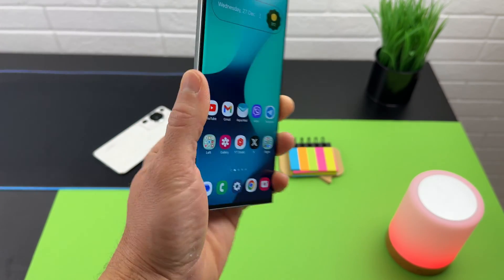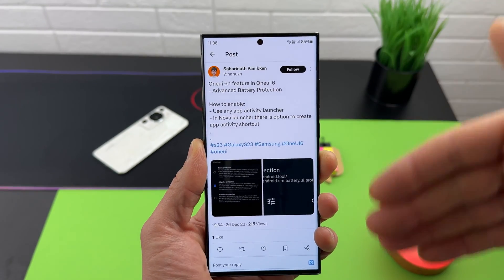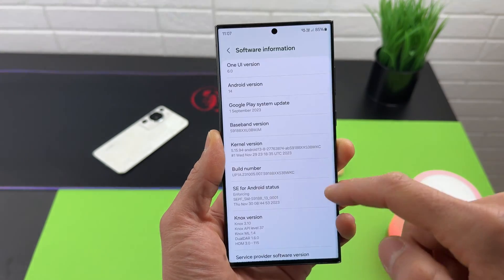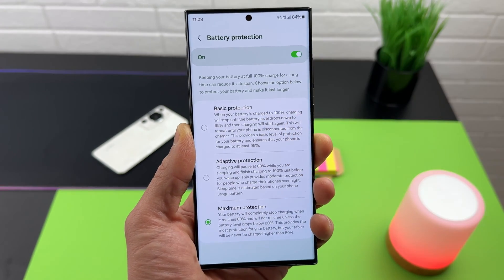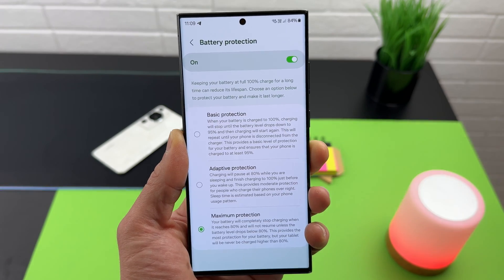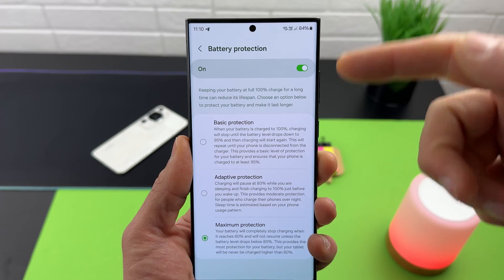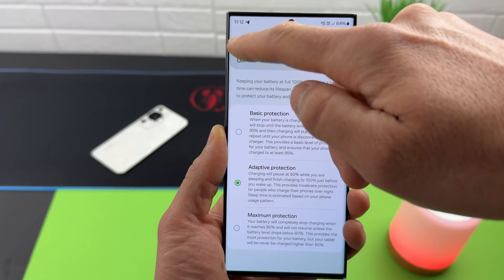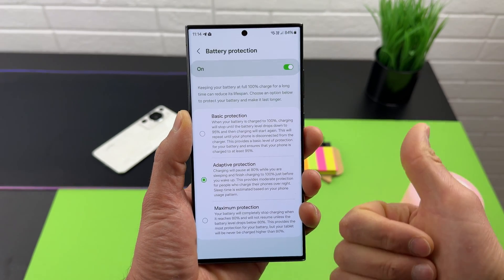Enable This Hidden One Ui 6.1 Feature To Protect Your Battery!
You need to download and install the Activity Launcher app from the Google Play Store. Then, search for Battery Protection Activity in the app and open it. Now, you turn on battery protection and choose from three options: Basic protection, Adaptive protection, and Maximum protection.